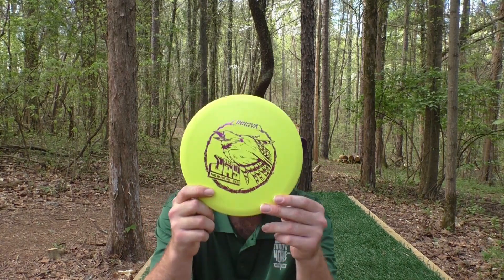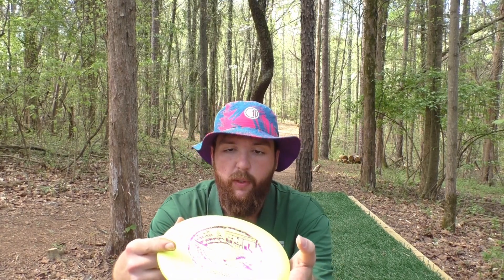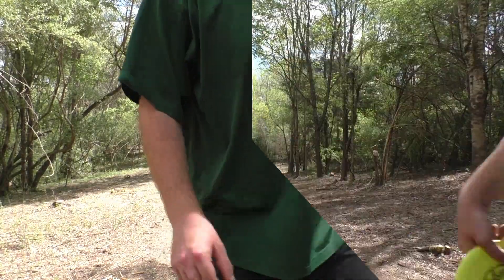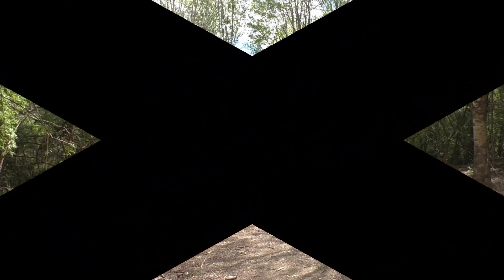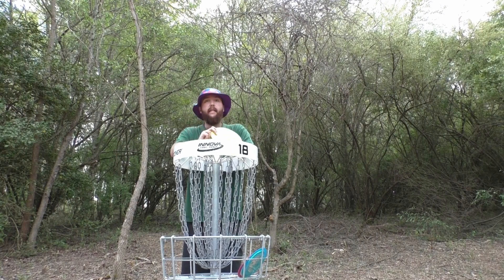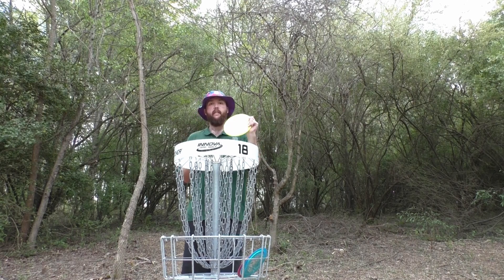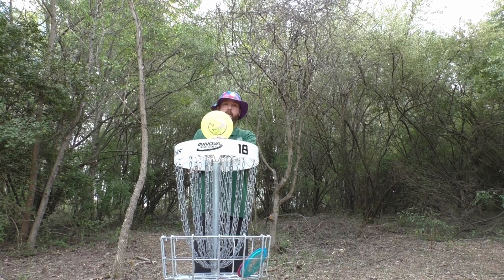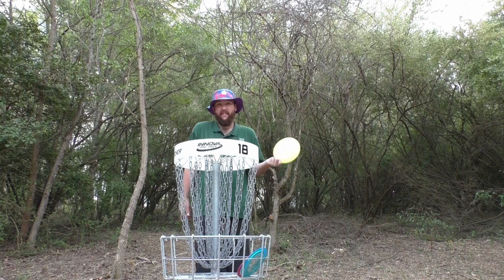Innova Jay Highlight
Max throws Innova's best midrange out at Cliffside!!